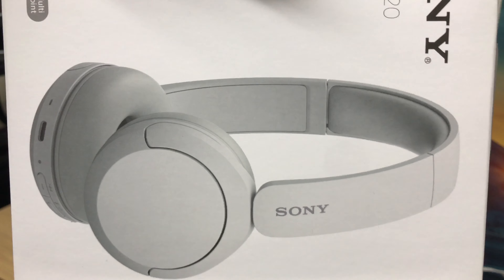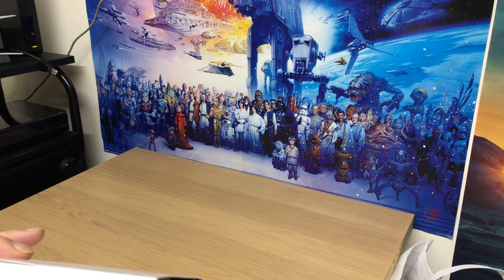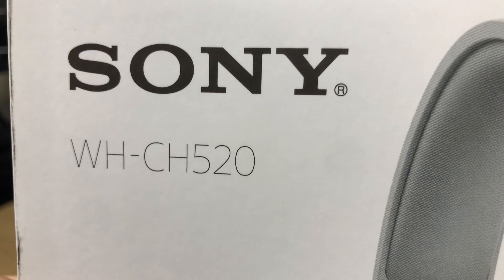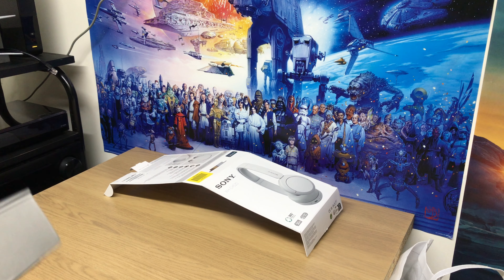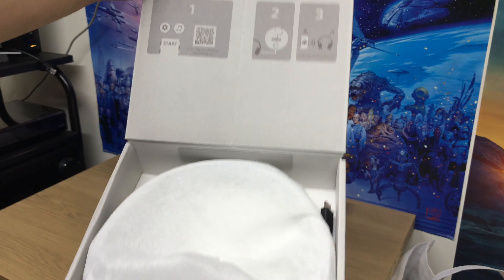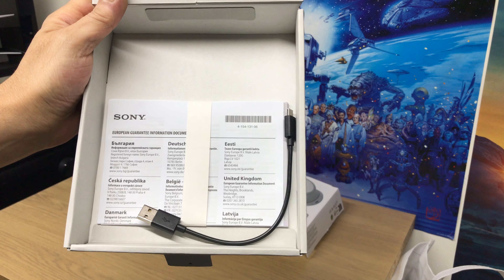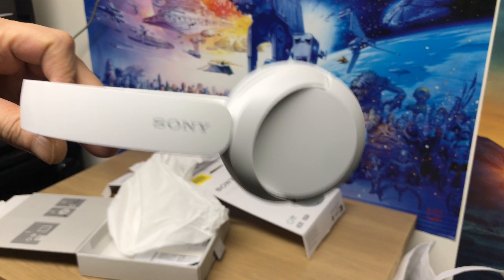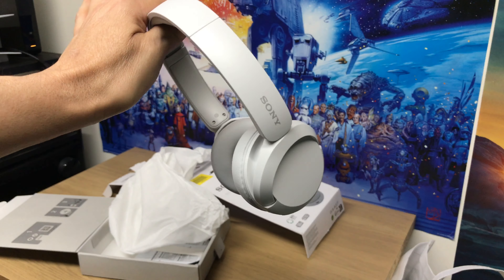Sony WH-CH520 HeadPhones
Unboxing Sony WH-CH520 Wireless HeadPhones

Music playback time 50 hours